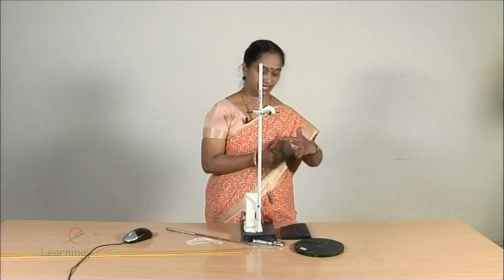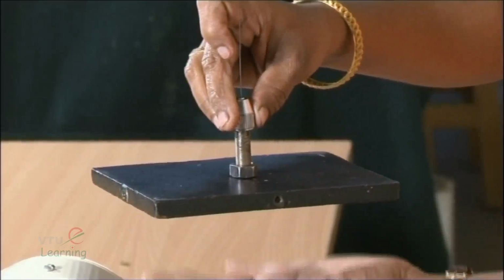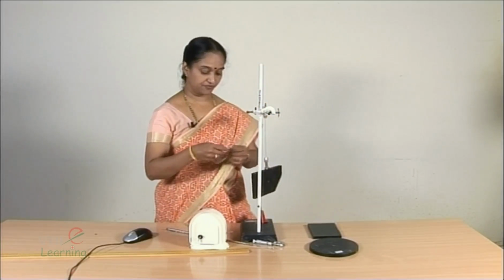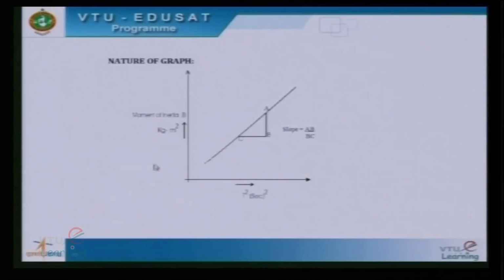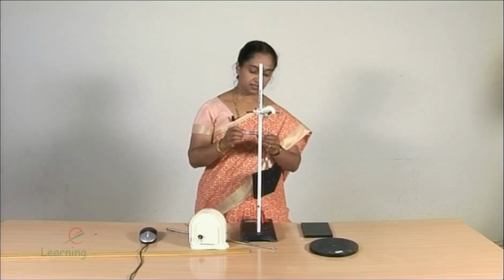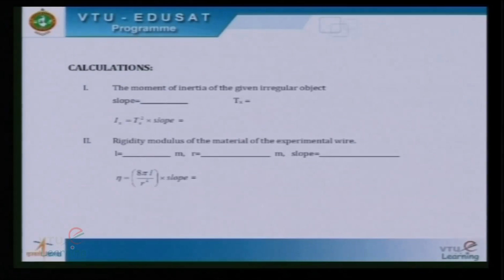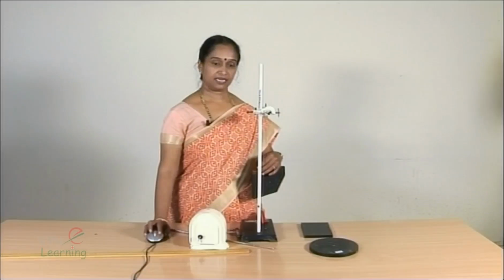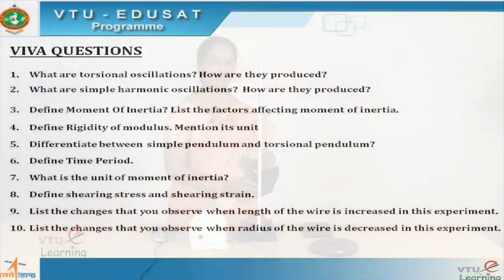Torsional Pendulum Physics Lab Experiment - VTU e Learning